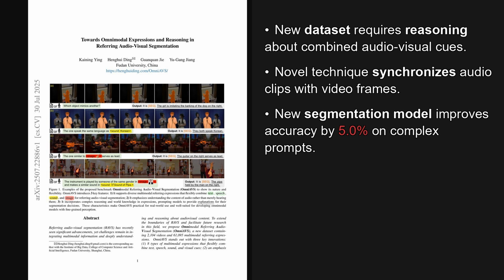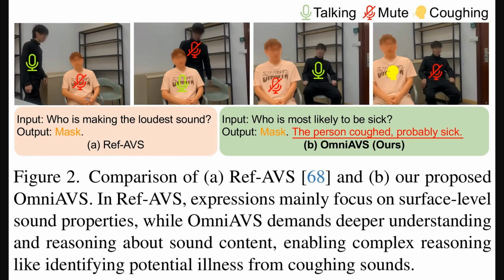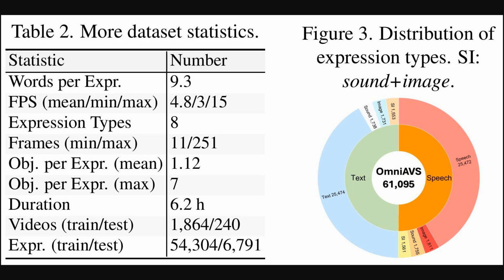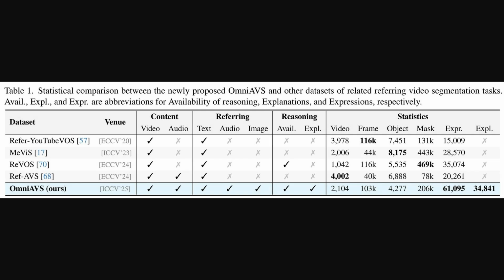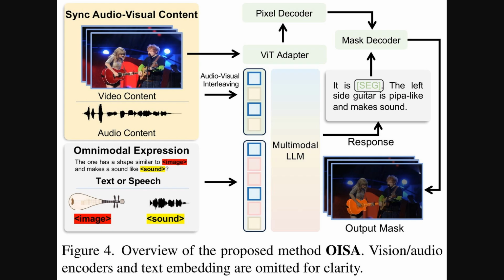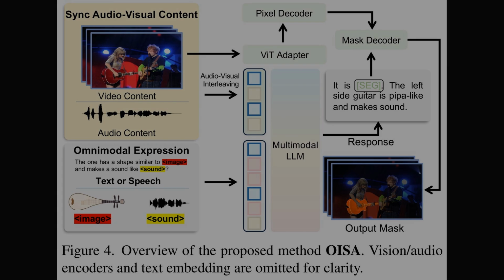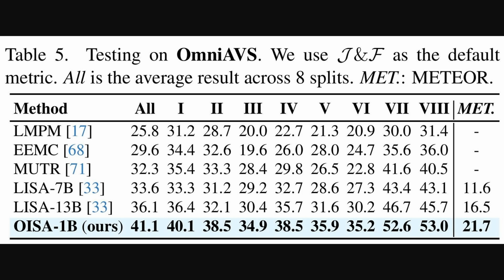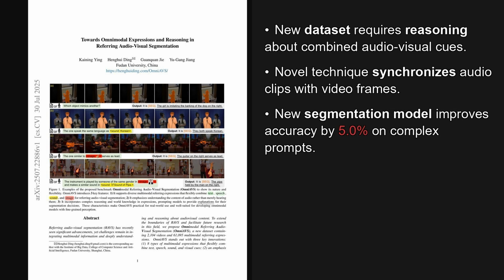OISA: Segmenting Video with Multimodal Cues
In this AI Research Roundup episode, Alex discusses the paper:
'Towards Omnimodal Expressions and Reasoning in Referring Audio-Visual
  Segmentation'
Current video segmentation models struggle to integrate complex, multimodal instructions. To solve this, researchers introduce OmniAVS, a new dataset, and OISA, a new segmentation model. The OmniAVS dataset features diverse expressions that combine text, sound, and visual cues to identify objects. Unlike previous work, it requires deep audio understanding, like inferring a person is sick from a coughing sound. This new approach enables models like OISA to perform more complex reasoning and accurately segment objects in audio-visual scenes based on nuanced, omnimodal commands.